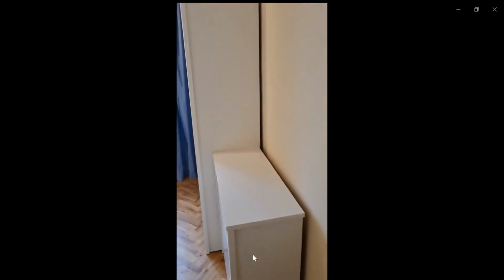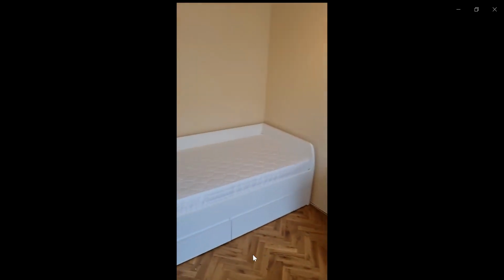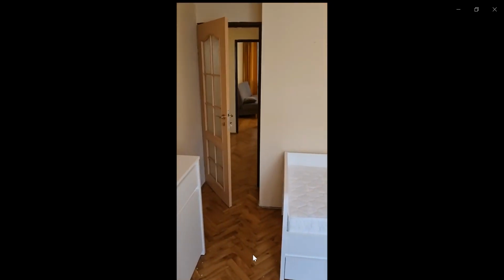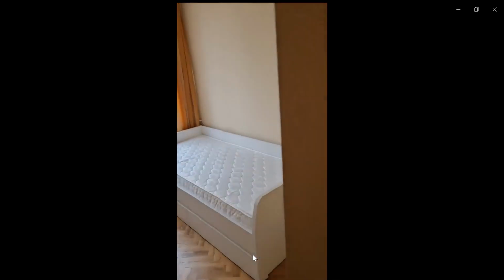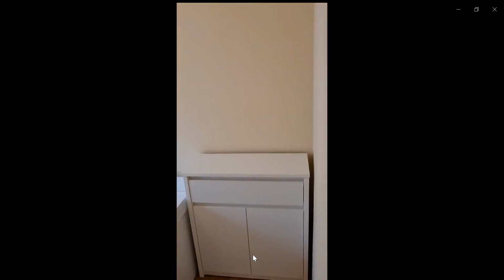Rooms for rent in 4-bedroom apartment in Śródmieście - Spotahome (ref 1204077)